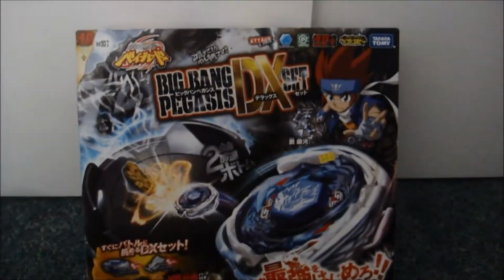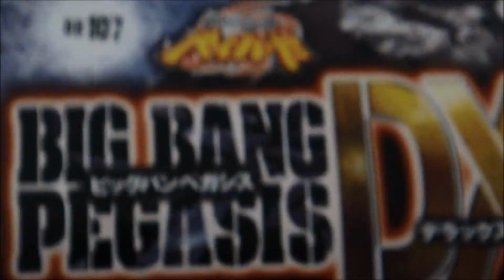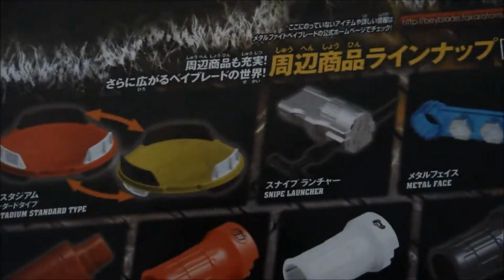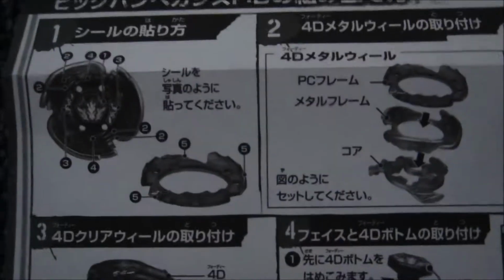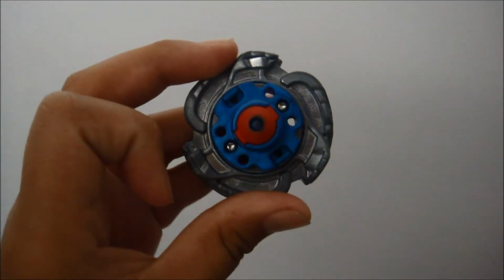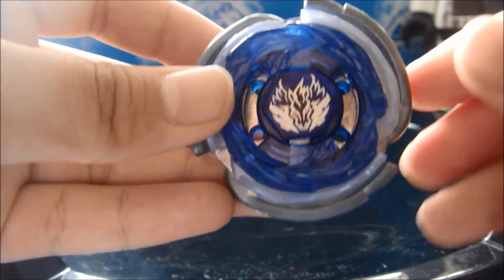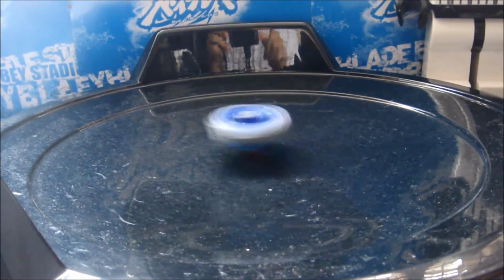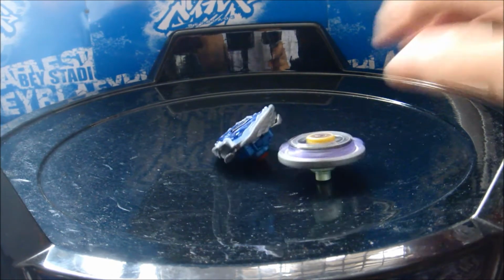Big bang pegasis DX Set Review`